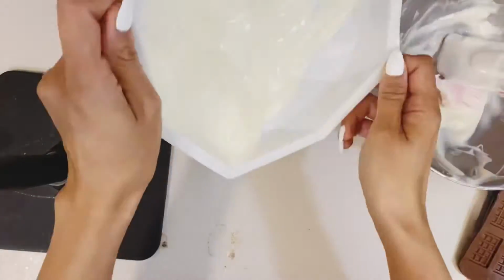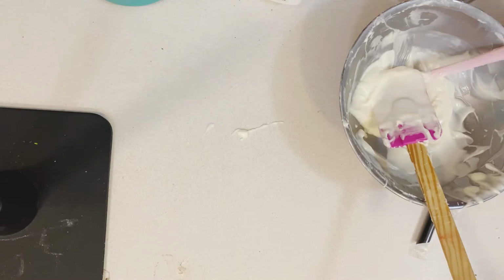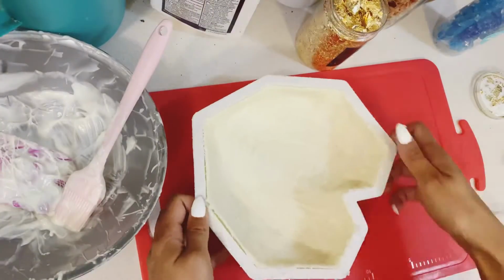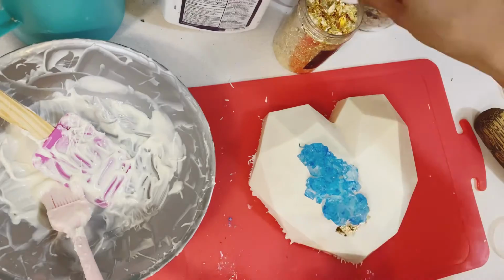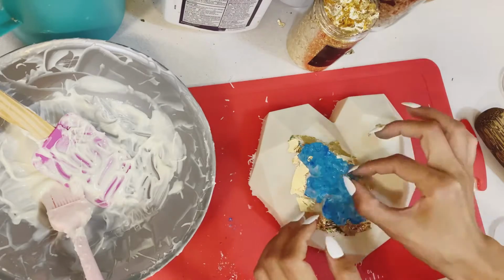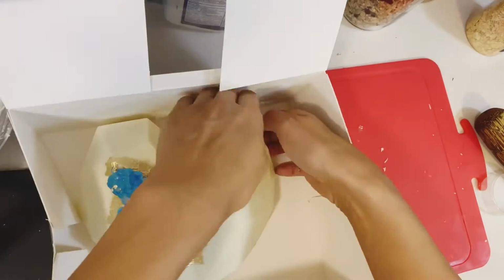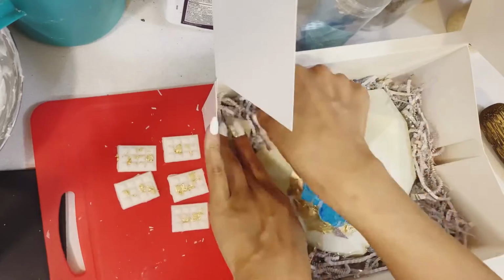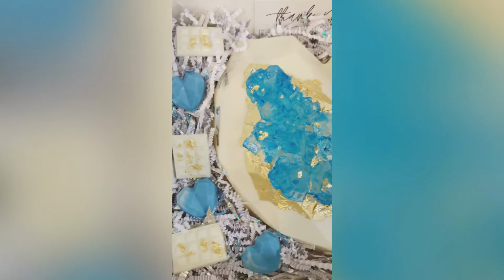How to make a trending piñata cake | chocolate rock candybreakable smash cake with surprises inside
HEART MOLD

UNICORN EARS AND LASHES

CHOCOLATE SMALL MOLD